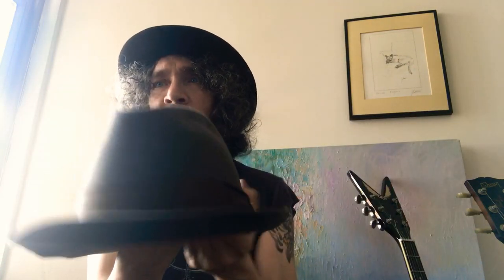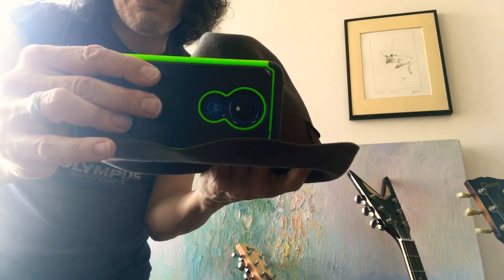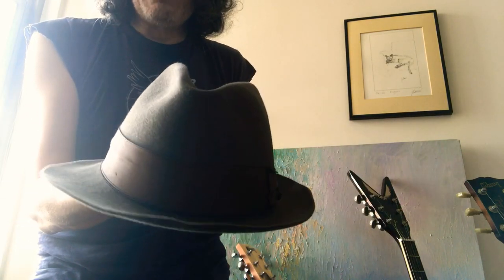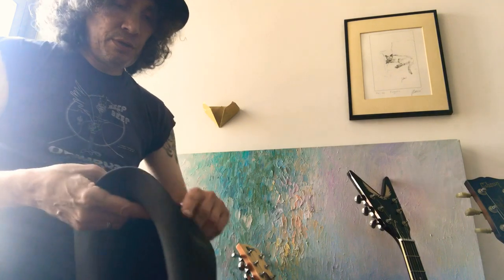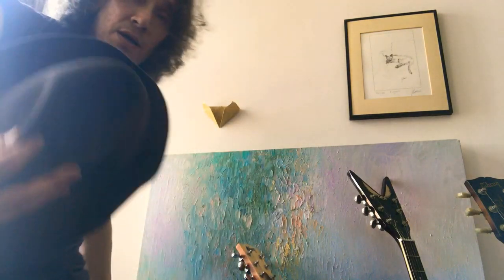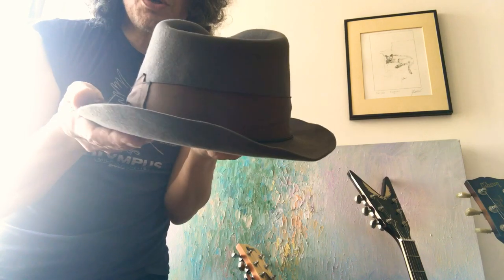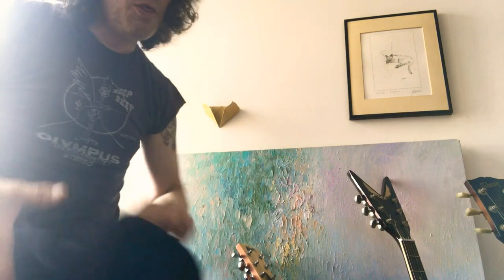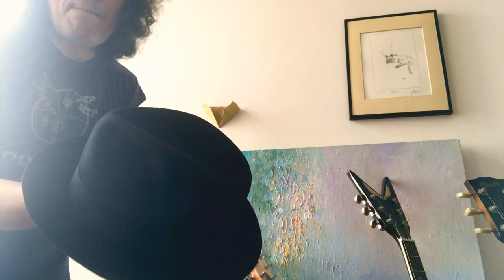HOW TO LOWER YOUR CROWN! How To DEEPEN a SHALLOW CROWN,& Make aTeardrop w No Steam! HAT SHAPING TIPS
Sincerely,
Lower your crown
Deepen your crown
Make a Teardrop

YOU CAN DO THIS YOURSELF ! WITHOUT STEAM, without stiffener or special tools,
just..the fingers, and a lot of love.
 if you watch this video once...you will get it down.

These are the three most important hat shaping moves I can think of..
for me, you or any hat owner.

let me show you how to do this yourself, they’re all easy ones! And VERY important.
Functionally, more so than cosmetically.
Three of the most important hat shaping, steaming moves you need to know.
While selling a hat, or shaping it,deepening the crown when we bottom out and hit the roof of it
or lowering its appearance when it looks too high, those are the most common modifications when I sell a hat..
They’re common, or they should be if it’s a real deal hat shop.
Teardropping a hat is easy and standard, some hats take a better TD than others, when the crown is super shallow,the TD looks so so..deeper is better, they take a better teardrop,this is a common modification for deepening the crown, , not only a visual thing..the teardrop is the lower looking shape, but ironically it give us the most headroom,and depth